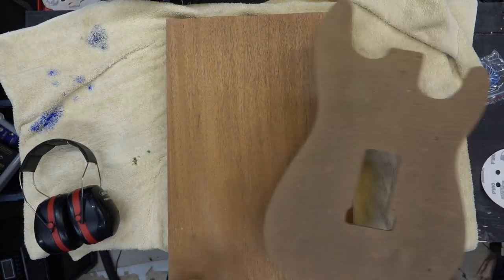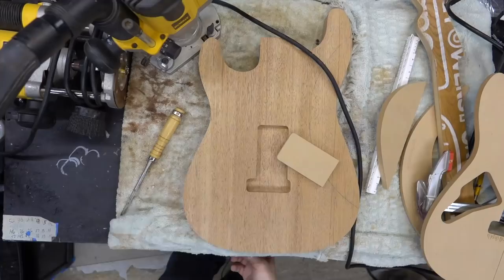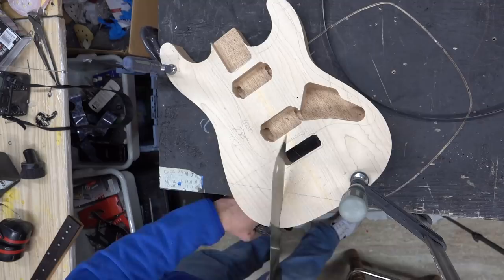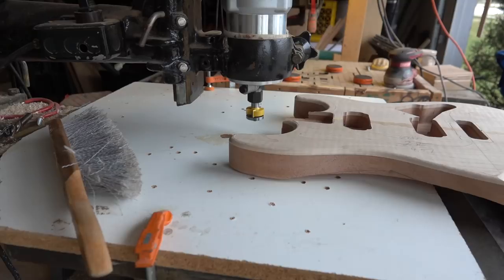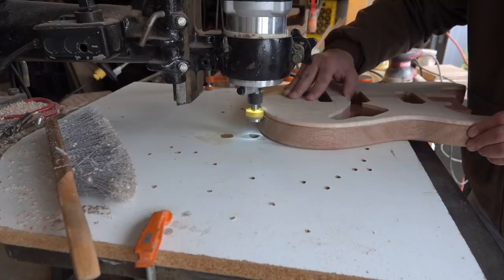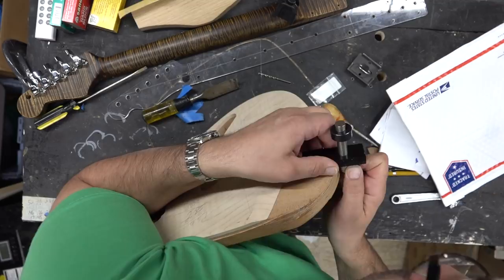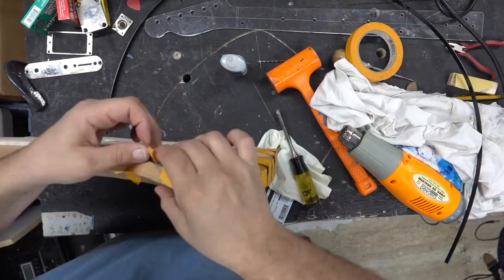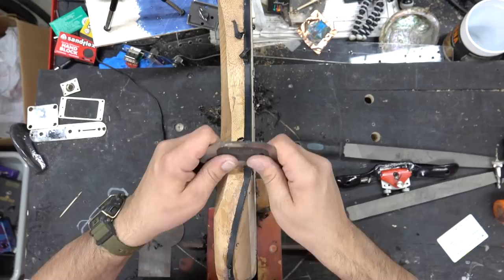Kevin Bond Super Strat Part I - Cutting the Body & Binding a STRAT!!!!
Inside the Luthier's Shop with BigDGuitars.com.  Starting on the superstrat for Kevin